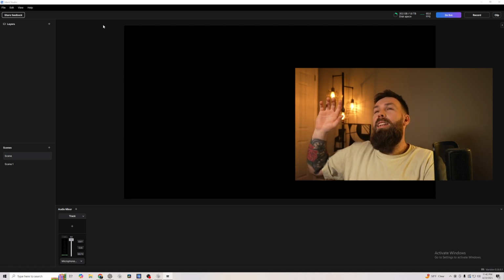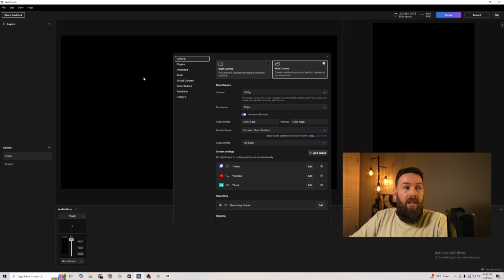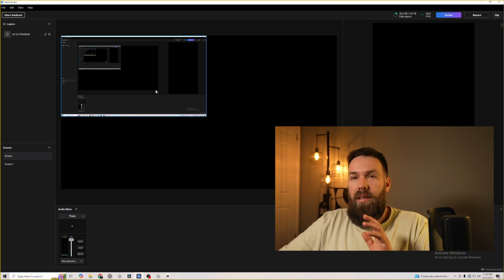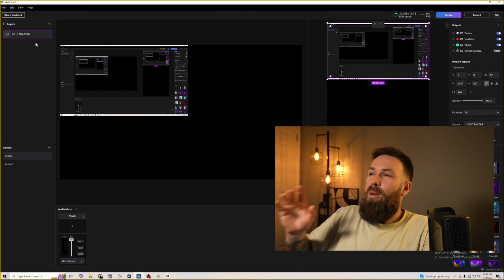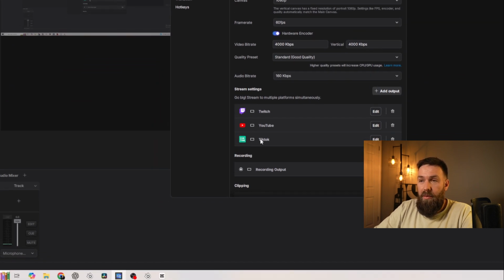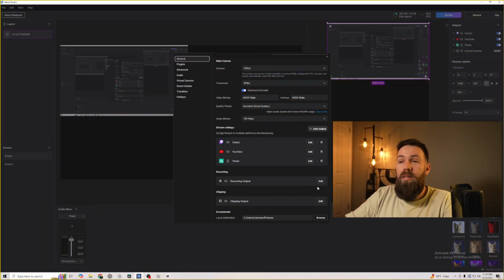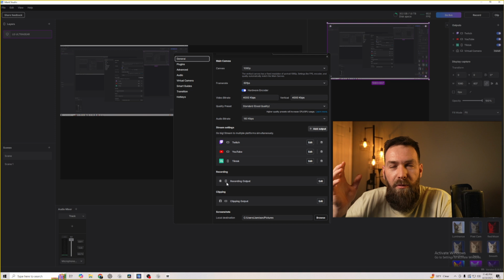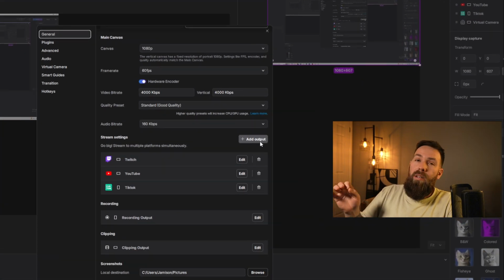Is Meld Studio the BEST for Multi-Streaming?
Looking for the best streaming software? Watch this video to see if Meld Studio is the top choice for multi-streaming!
Meld Studio Just Leveled Up  | New Multi-Canvas & Multi-Streaming Features (No Plugins Needed!)
In this video, I dive into Meld Studio’s new multi-canvas and vertical streaming features — and yeah, they dropped a game changer. No more needing plugins like Aitum Vertical. Meld now lets you stream and record in both horizontal and vertical formats right inside the app. Whether you're live on Twitch, YouTube, TikTok, or just recording for Shorts, this update makes it insanely easier.

I’ll walk you through:
• How to activate multi-canvas
• How to set up scenes for vertical and horizontal streaming
• What works (and what still doesn’t)
• A behind-the-scenes look at my own OBS vs. Meld setup
• How to streamline your recording workflow without losing quality

 I also break down some feature ideas I wish Meld would add next
Got questions? Drop a comment. Want to see how I edit multi-canvas recordings? Let me know!

   Share this with a creator who needs this update